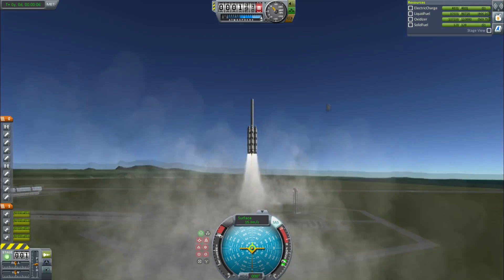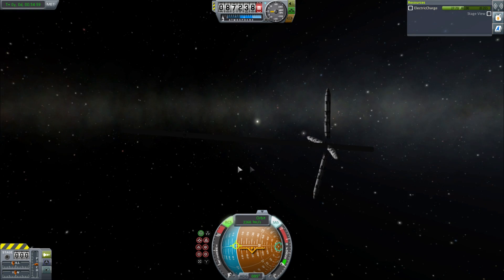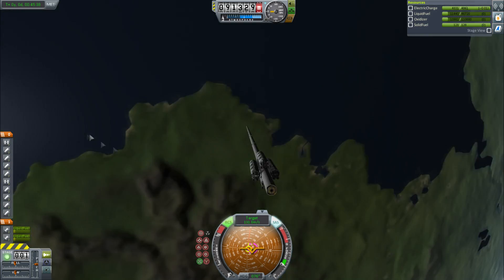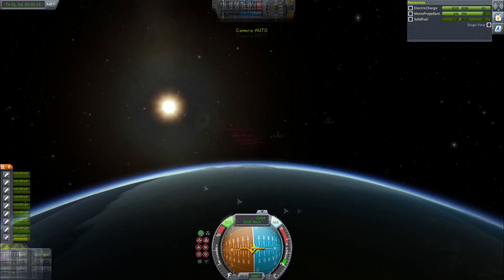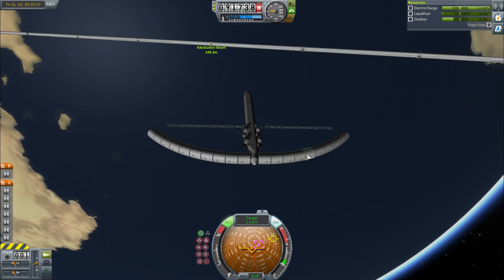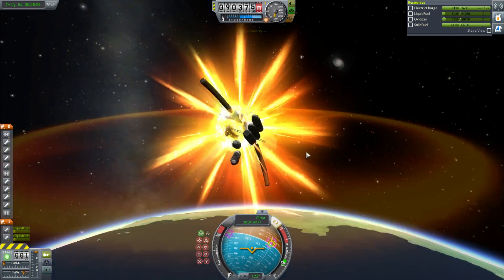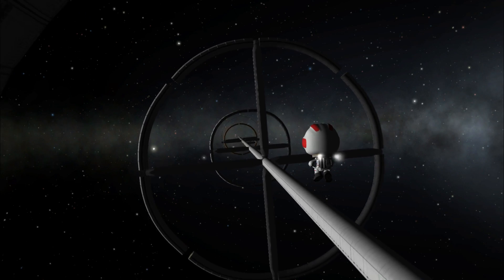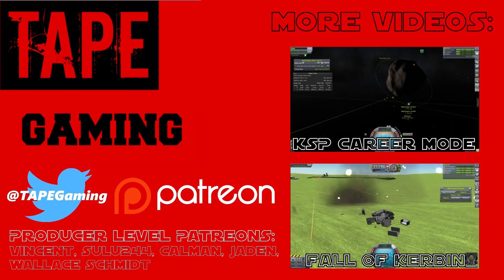1km Long Space Station - Kerbal Space Program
Attempting to construct a space station that spans 1km in ksp...